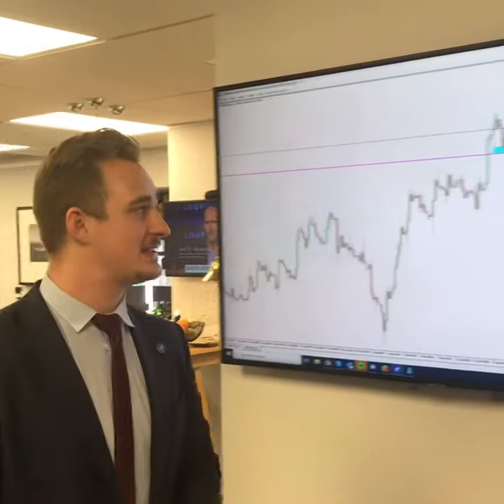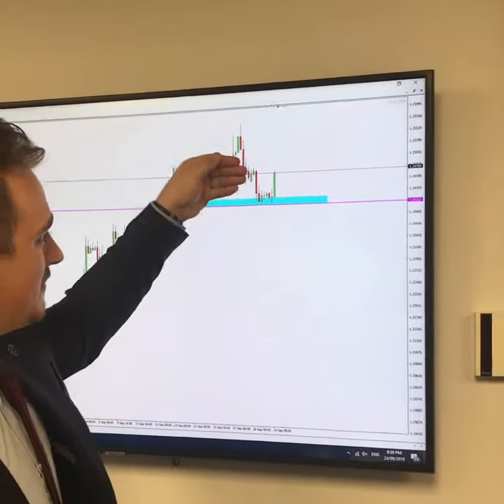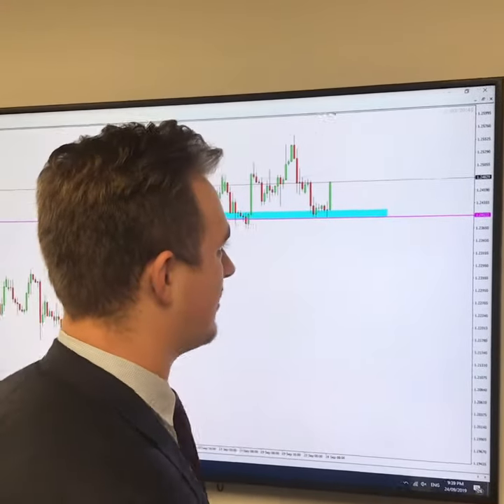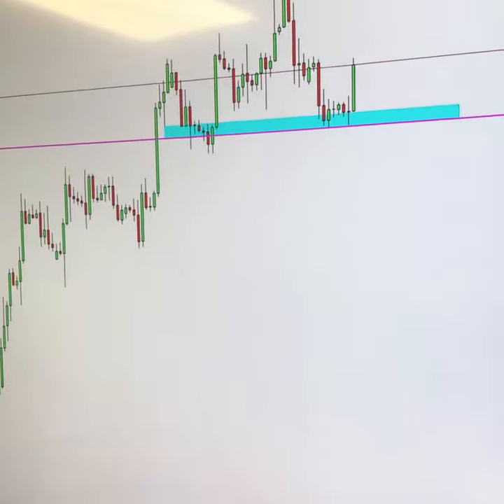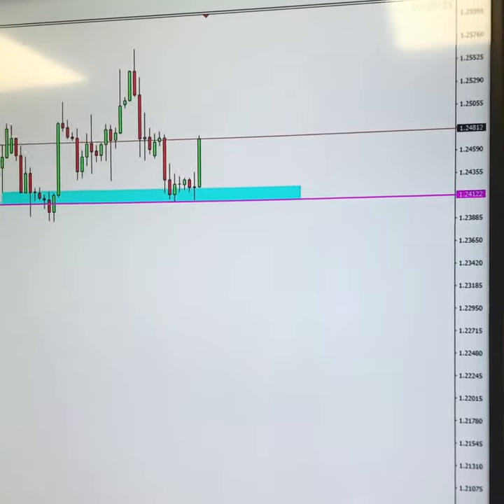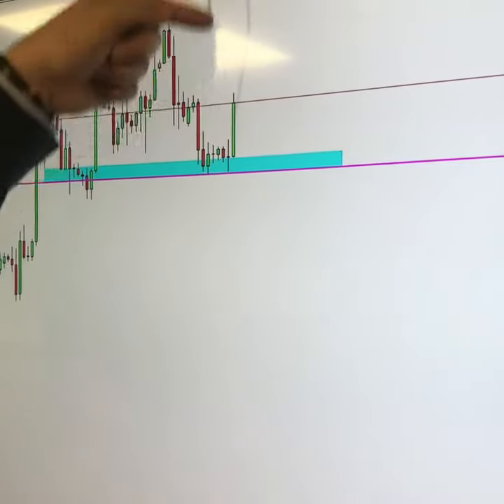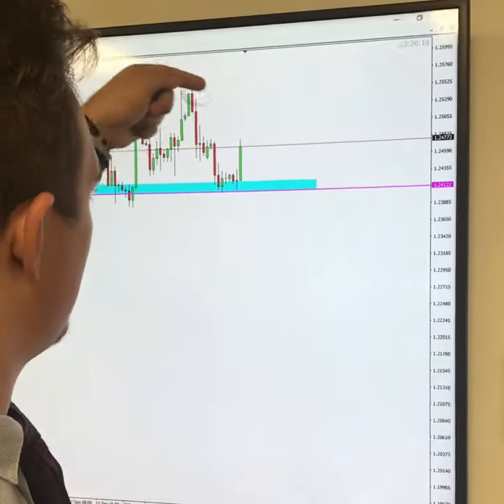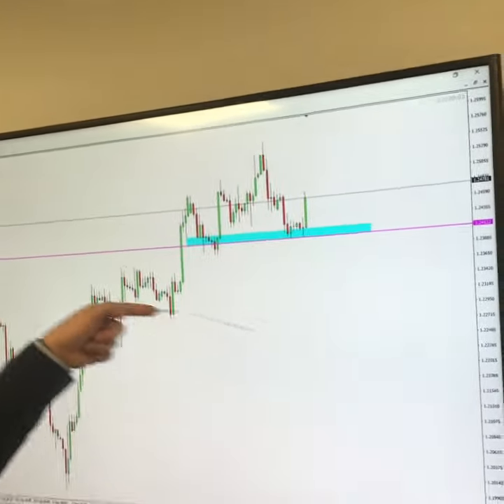GBP/USD Trade Analysis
Breaking News - Supreme Court in the U.K. rules on Boris Johnson’s decision to suspend parliament and here is the reaction in the $GBPUSD 💰📈👀 INSTAGRAM